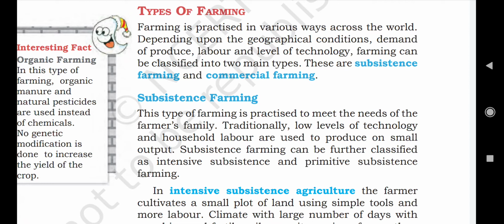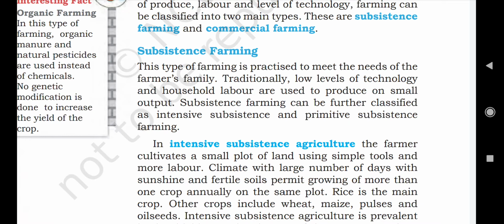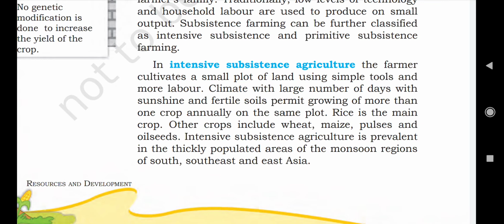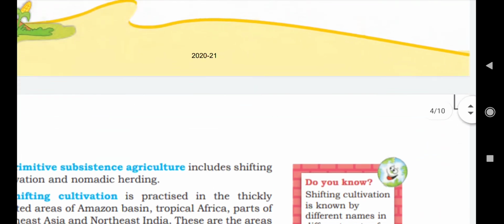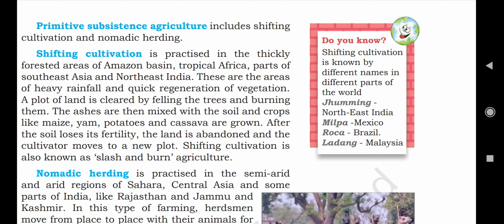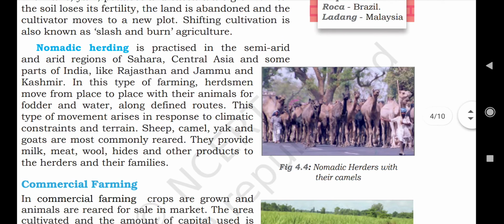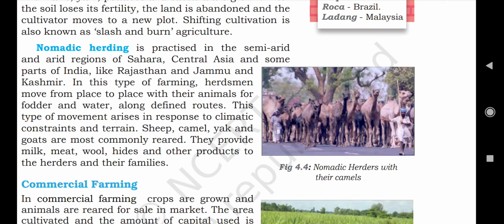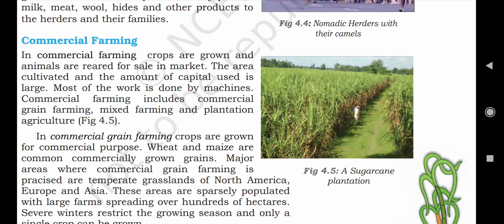Ch.4 Agriculture (Part 2) Class 8